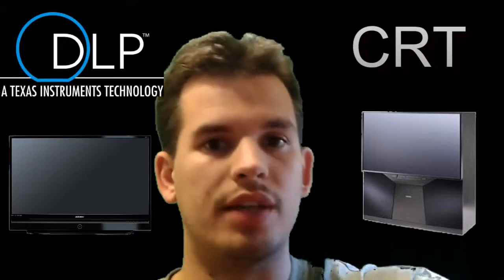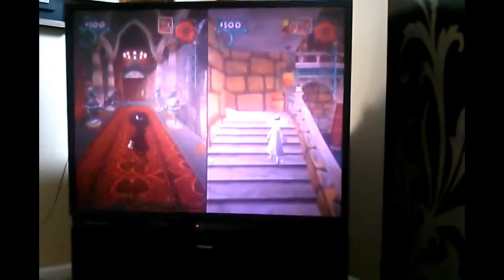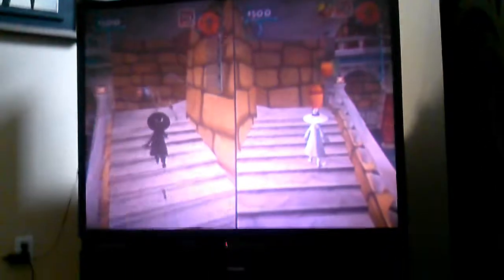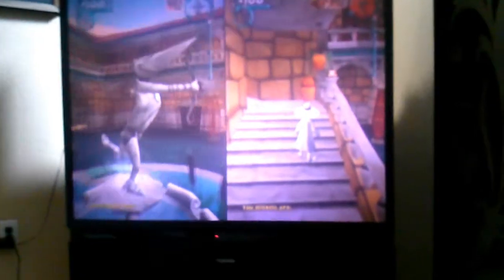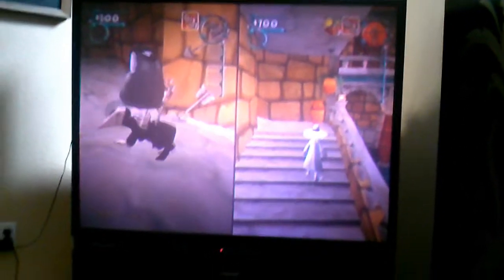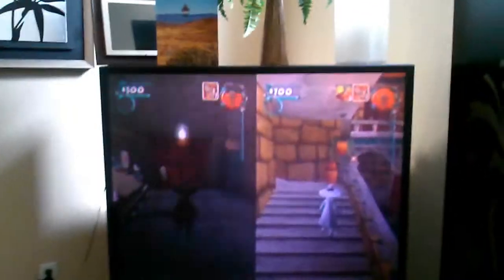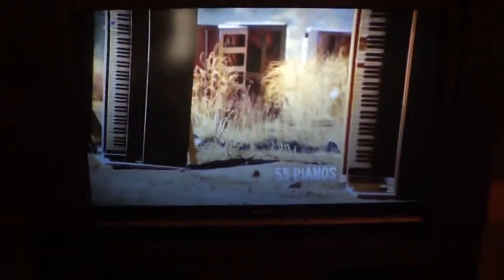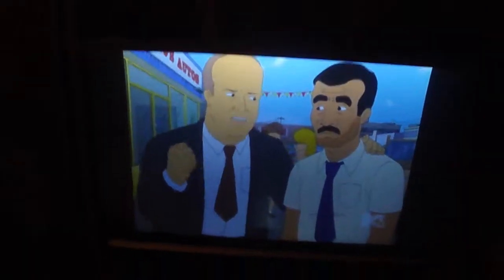2011 Review DLP vs CRT TVs